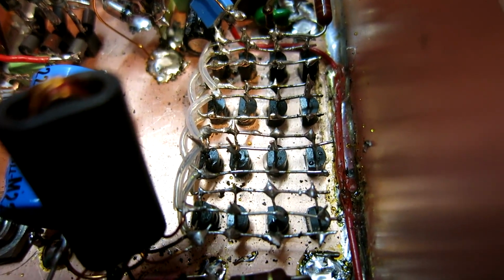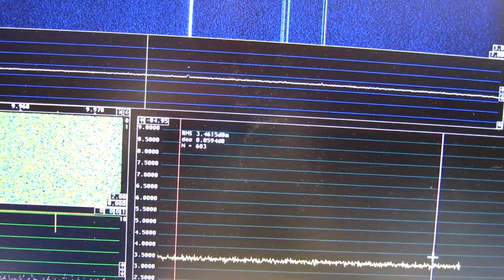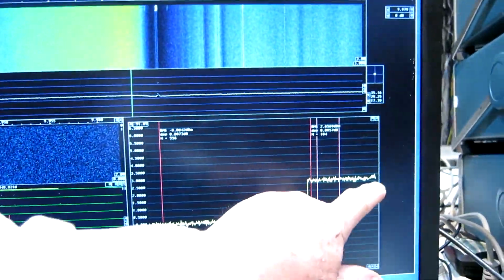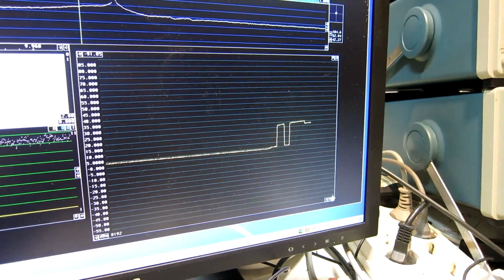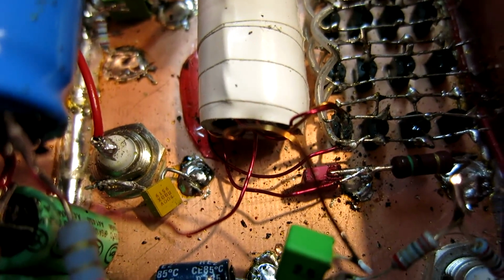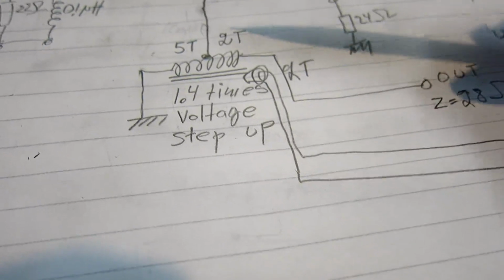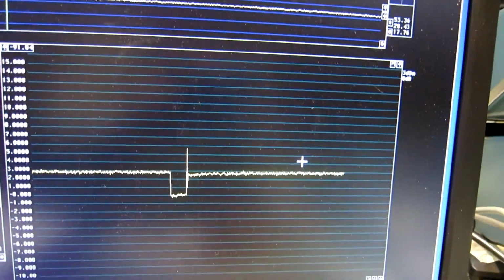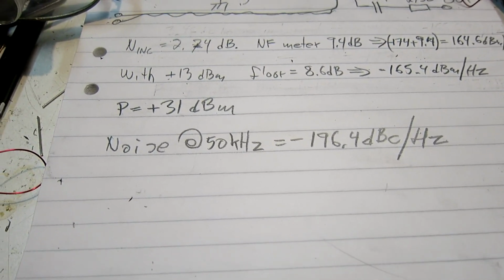nerds18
Using the experiences I have collected in the previous videos of this series "for nerds only" I am designing a new and hopefully even better amplifier/oscillator. This video describes the design of the power amplifier. Phase noise seems to be at -199.4 dBc/Hz at a separation of 50 kHz. That is when running the unit as a selective amplifier. As an oscillator it should be similar as such a wide frequency separation.